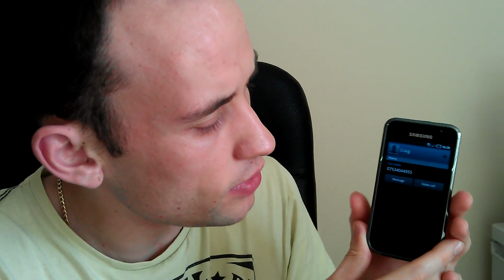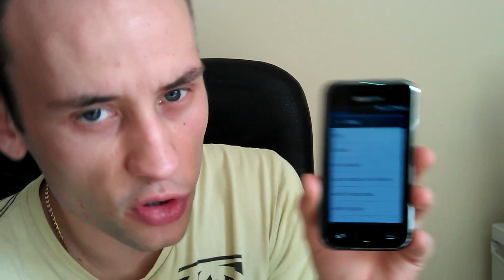Android Phone Lesson 2 Making Calls, Calling Contacts, Speaker Phone and more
- Android Phone lessons, learn how to use your Android Phone. In this lesson we look at making calls, turning on the speaker phone and how to bring up the keypad when using automated calls. Beginner lessons in android.